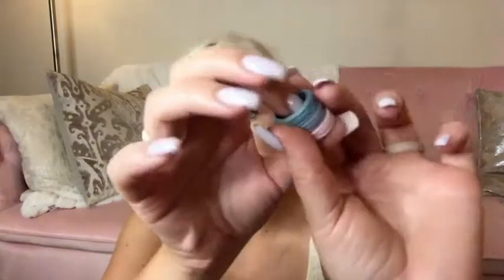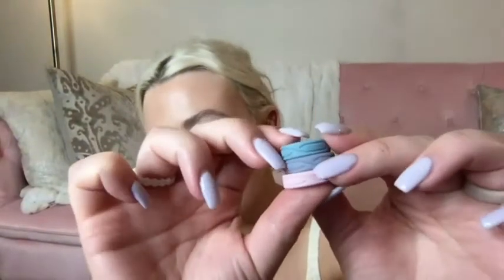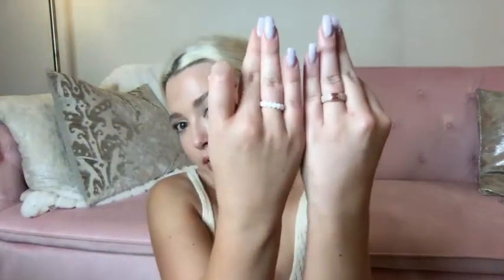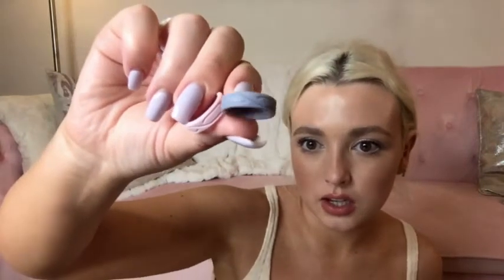Rinfit Unisex Adults Silicone Wedding Rings | $100k Bonuses in Description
To buy these silicone wedding rings from amazon, click the following links;
1. United States
2. United Kingdom
3. Canada
👉 To avail $100k blast-off bonuses, click the following link;